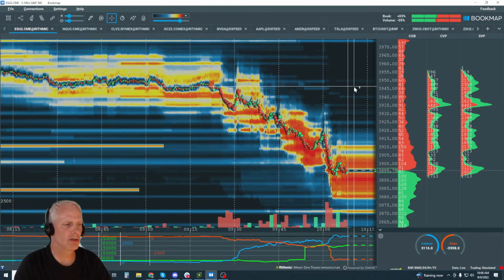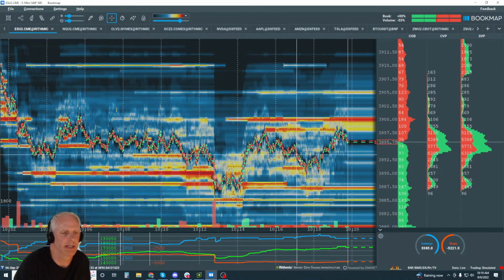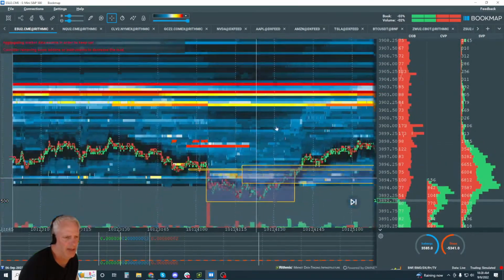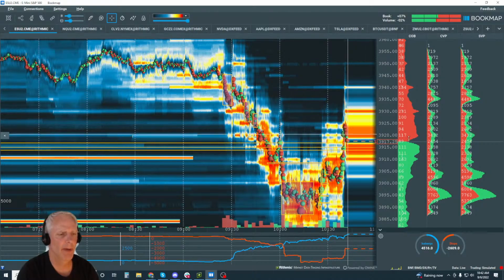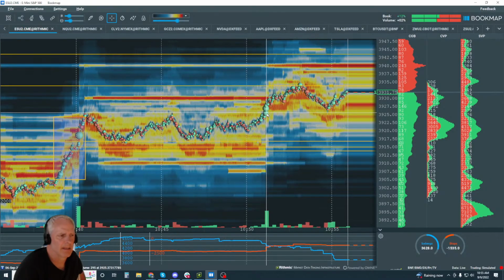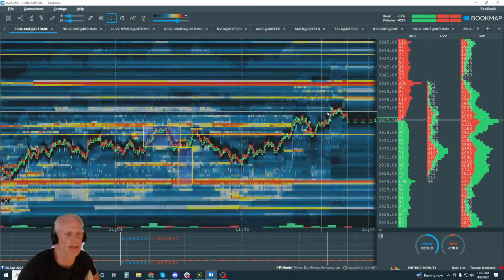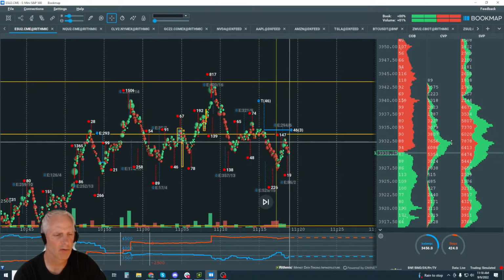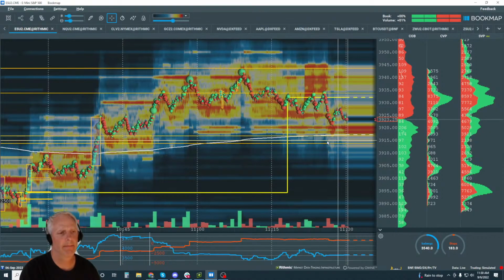Market Structure, Accumulation, Distribution | Bruce Pringle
👉 Follow BOOKMAP

Learn how to apply order flow within Bookmap for any type of trading methods like Wyckoff type of market structure with accumulation, distribution, markup, and markdown. We cover live forward-looking real-time analysis. It is not hindsight. Due to our real-time analysis, we give insights into where the price might move next.

⌚ TIMESTAMPS
00:00 Intro
3:45 S&P Market structure overview
13:05 Determining accumulation
23:13 Looking for Pullbacks
32:40 Buyers moving the market
37:30 NVDA: who is in control
42:55 S&P Continuation pattern
49:40 Crude oil
57:00 Trading traps
1:04:10 Stops & Icebergs
1:12:00 Distribution
1:15:20 Q&A